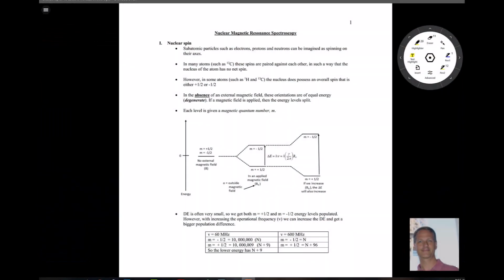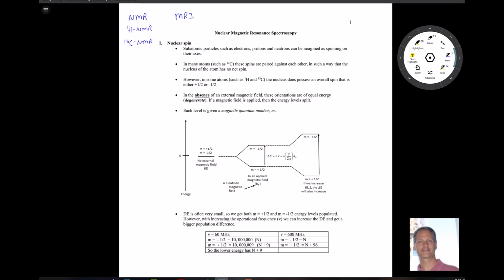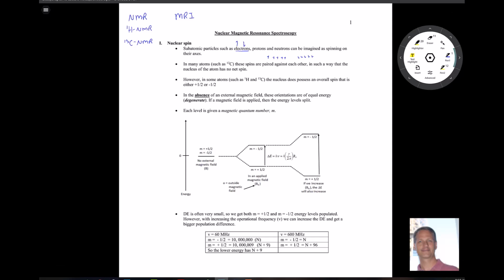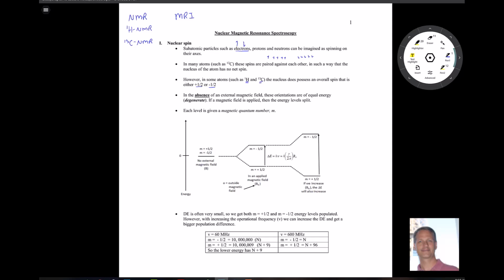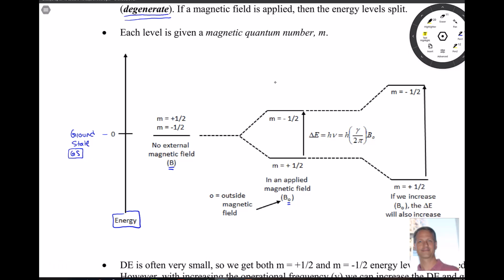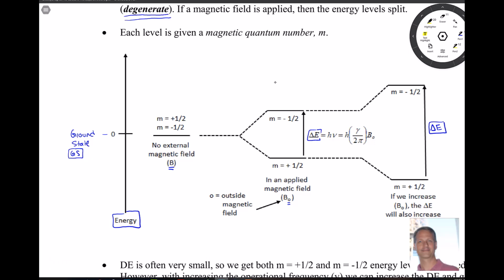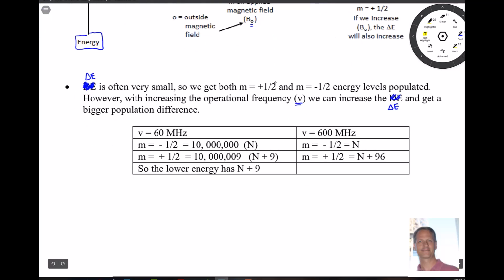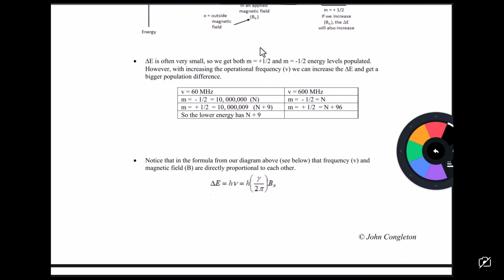Chapter 13 Part 1 Nuclear Spin